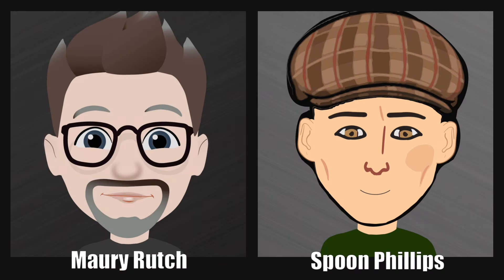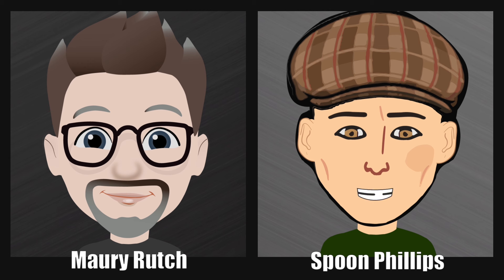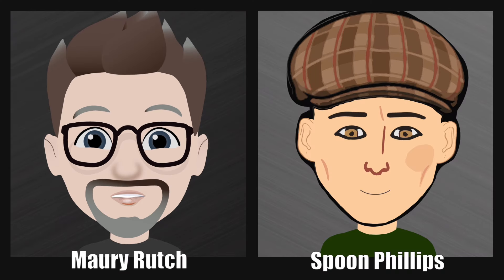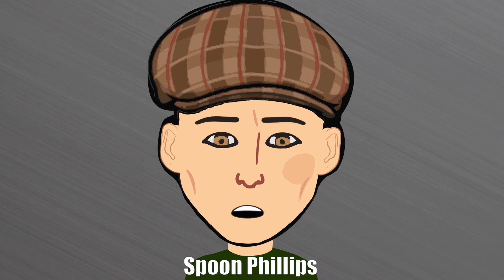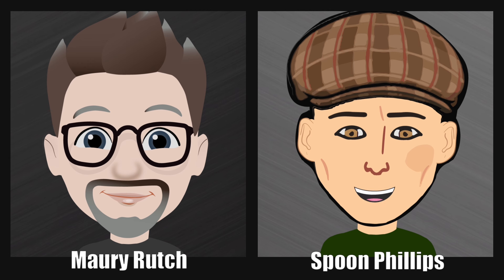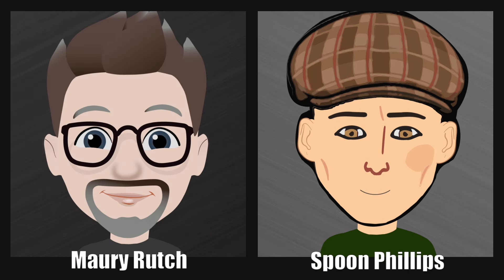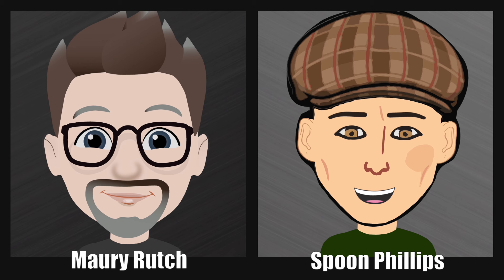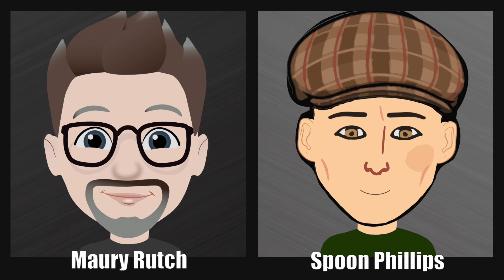Martin Guitar Remastered X Series - Martins & More with Spoon Phillips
Martin 2024 Remastered X Series! Welcome to the Martins & More podcast! Today we're discussing all the great new remastered X series models from Martin Guitar, introduced at winter NAMM 2024. 00-X2E Cocobolo, D-X2E 12 Brazilian, GPC-X2E Ziricote - and much more! Sit back & relax as Maury & Spoon discuss these brand new NAMM offerings from Martin Guitar.

00:00 This episode is brought to you by our Patreon supporters. THANK YOU!
00:10 The Martin Guitar Remastered X Series
52:50 20 Questions
57:08 20 Questions Concludes
57:10 Remastered X Series conversation continues

This podcast features the conversation and opinions of musician T Spoon Phillips. A writer by trade, Spoon's longtime association with professional musicians, luthiers, and music historians affords him a richly unique perspective on all things acoustic guitar. This includes decades of close friendship with executives and employee at C. F. Martin & Company, past and present, and the host of this podcast, Maury Rutch of Maury’s Music.

We’re proud to be a certified online dealer for Martin Guitar, and we’d love the chance to earn your business.

By request - we've set up a tip jar.